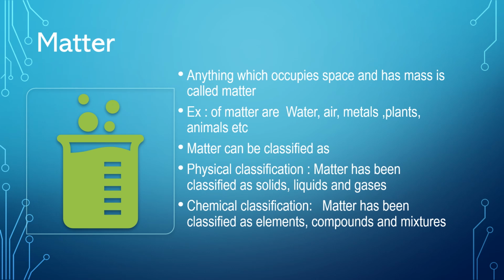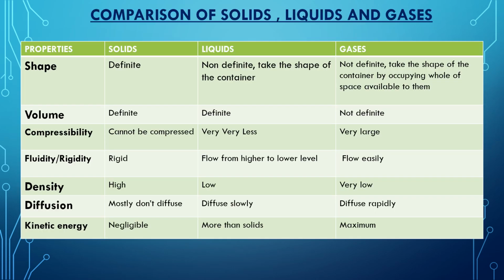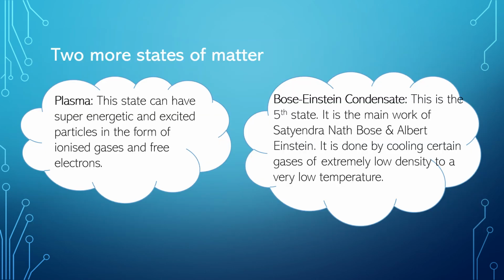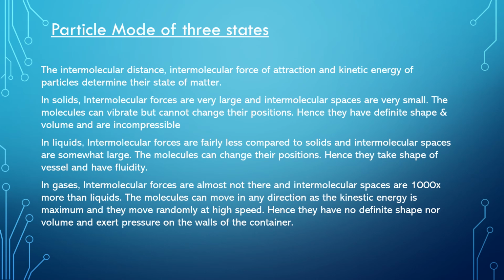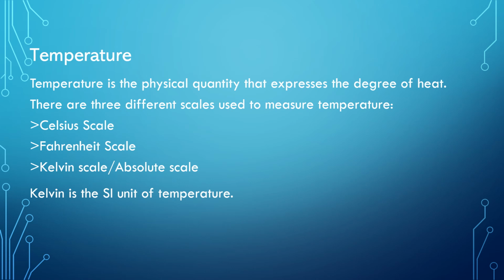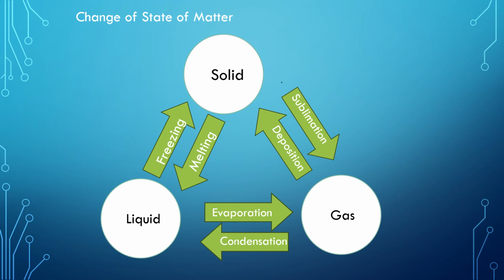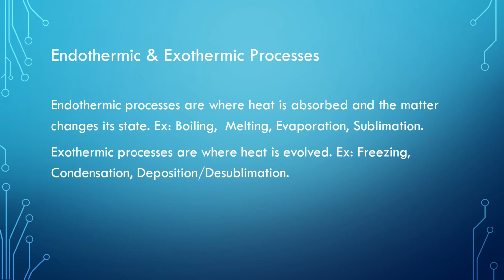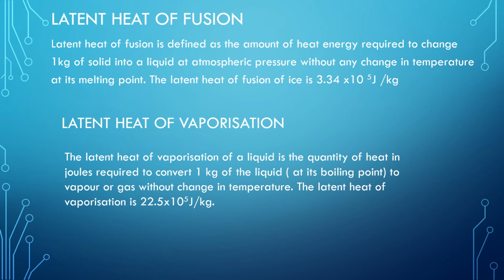Matter in Our Surroundings || Class 9 || NCERT || Explanation & Revision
Hello,
In this video we will be learning and revising the chapter Matter in our surroundings for class 9 students. Hope you have understood from this video.